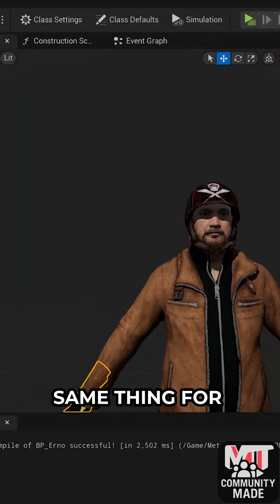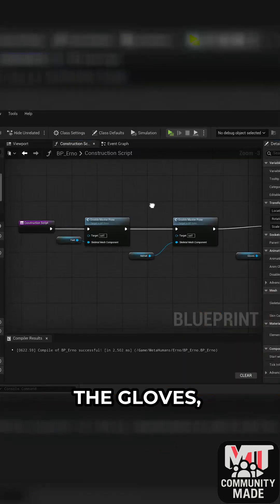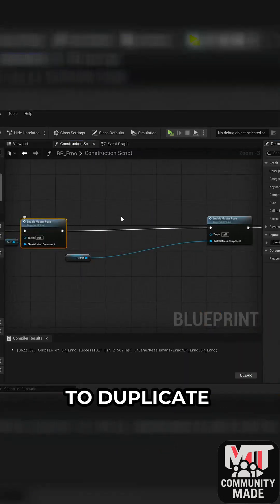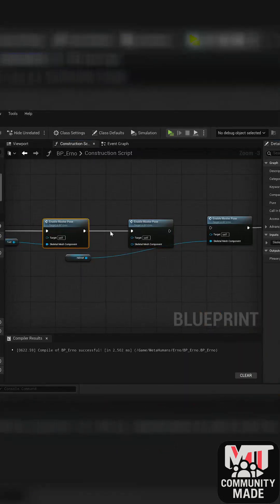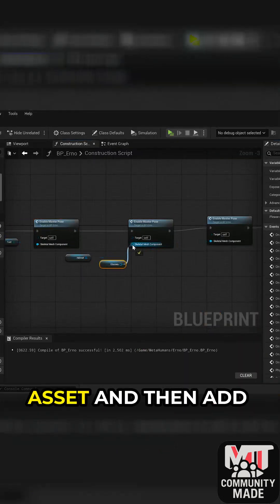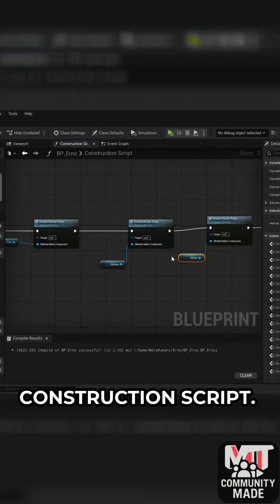Unlocking Metahuman Potential: Adding Helmets, Sunglasses, and Gloves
Customize MetaHuman clothing in Unreal Engine.